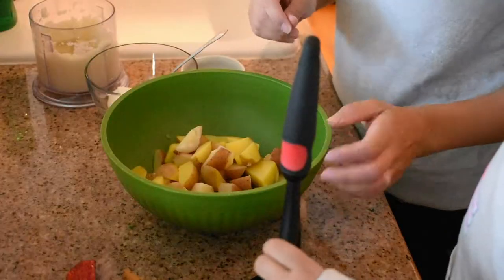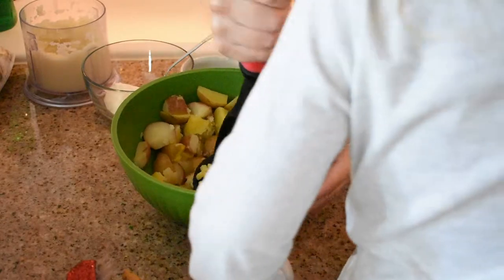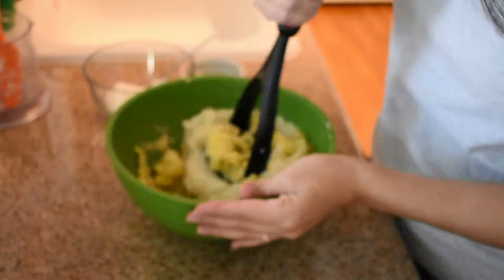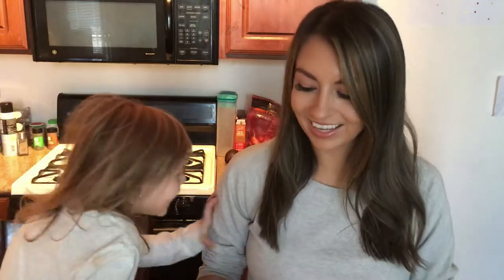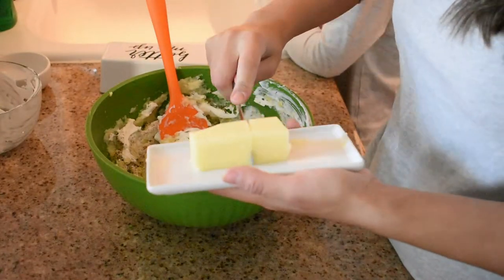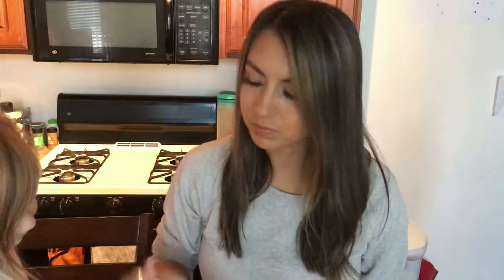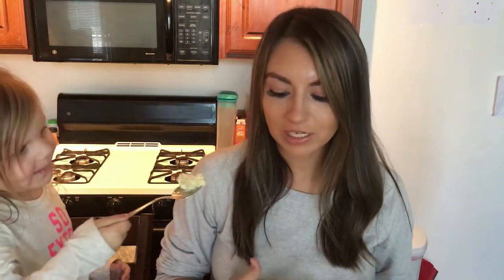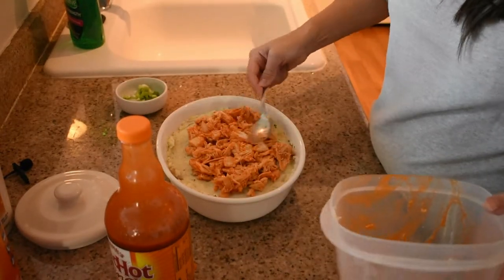Healthy mashed potatoes and buffalo chicken bake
These healthy mashed potatoes are slightly lower carb because they use cauliflower to add volume to the potatoes. We also use Greek yogurt in place of sour cream or milk to add creaminess without the added fat. These are great to pair with Pot Roast or Thanksgiving dinner. They also are delicious in the buffalo chicken bake recipe in the second half of this video.